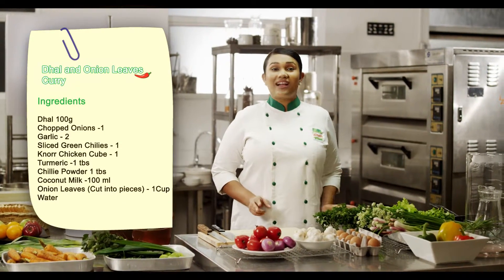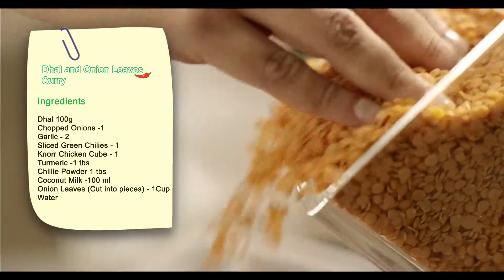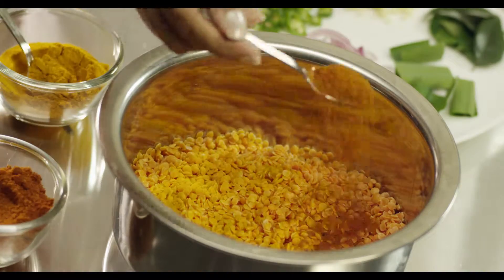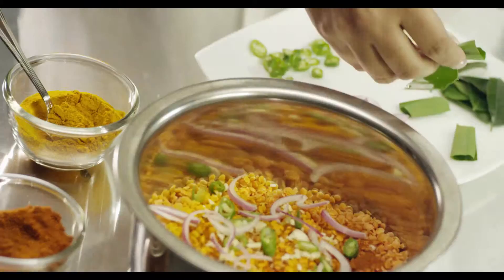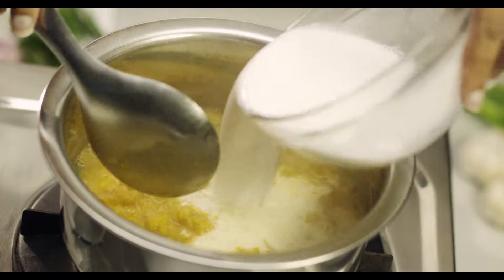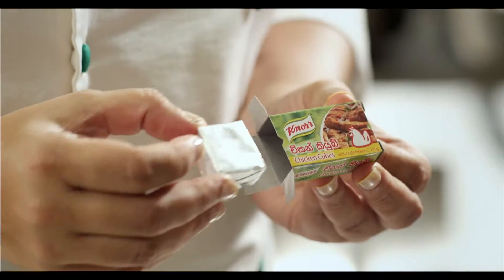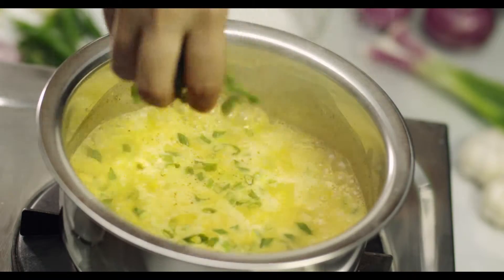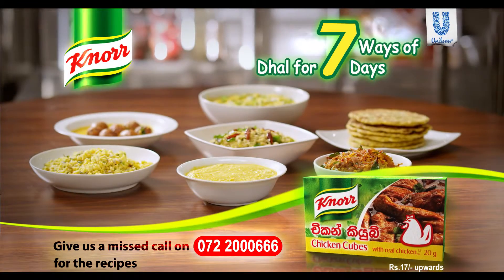How To Prepare Dhal Spring Onion Curry